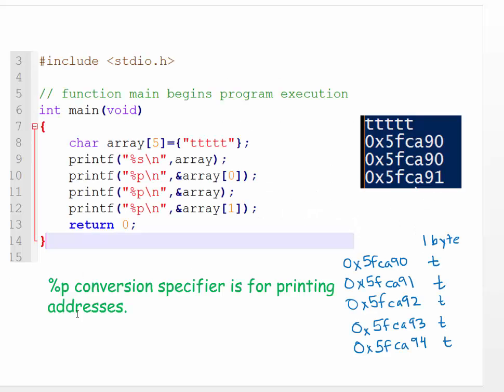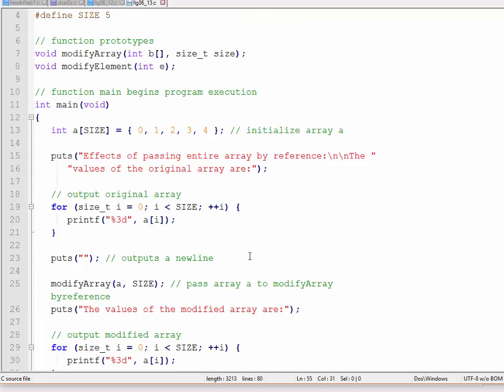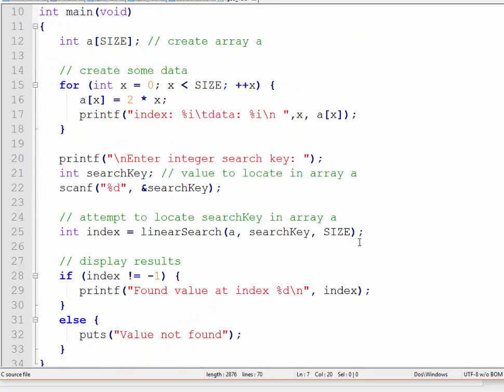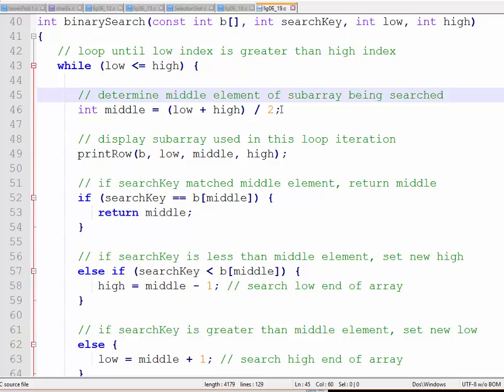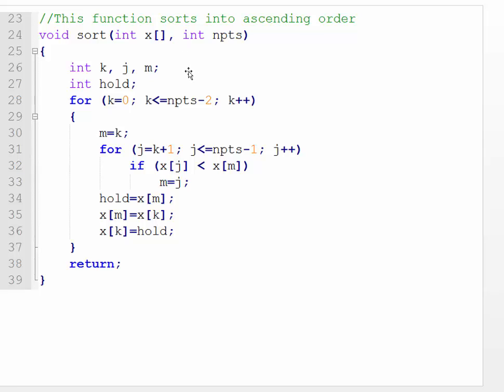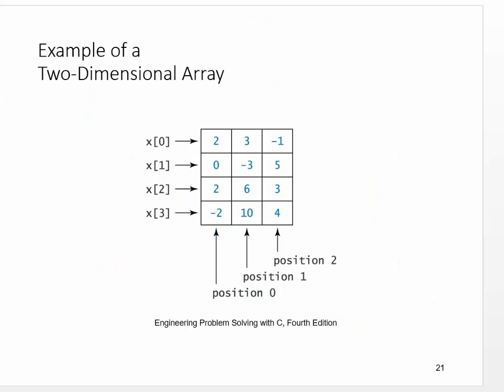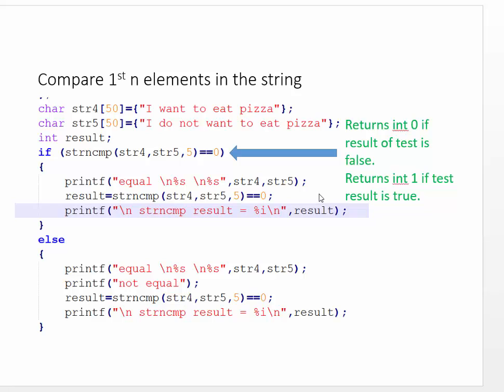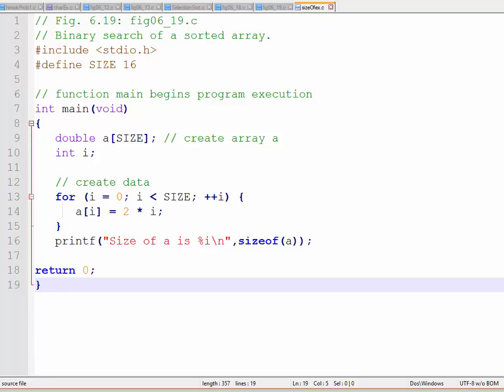EE160Ch6Pt2F16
arrays and function. Sorting. Multidimensional arrays